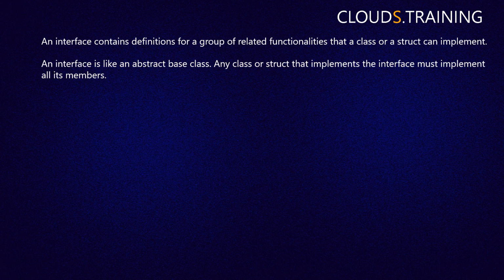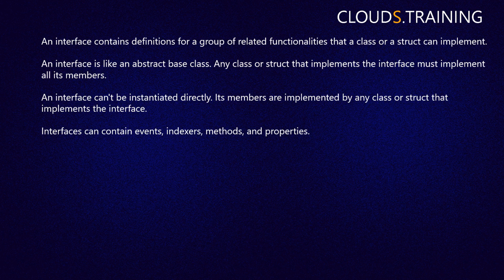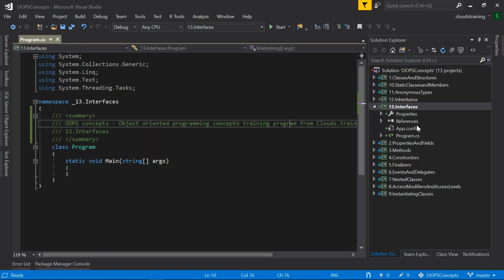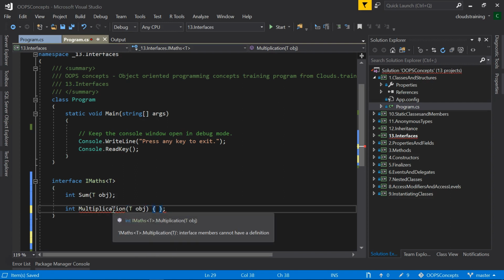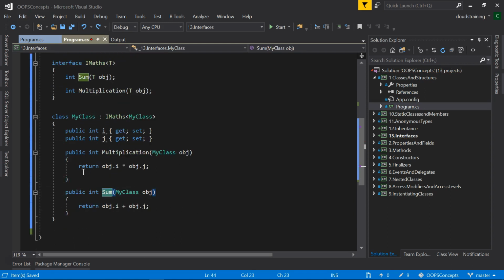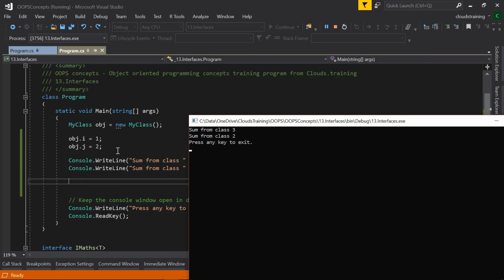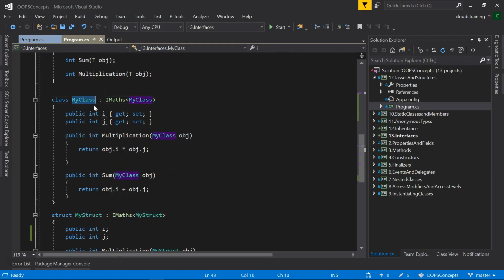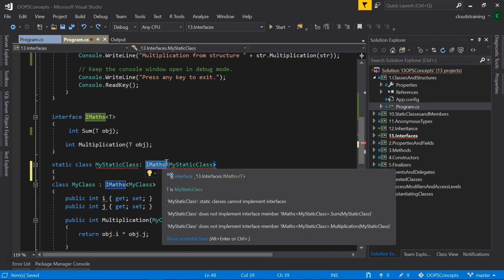13 Interfaces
13 Interfaces

OOPS Concepts from clouds.training